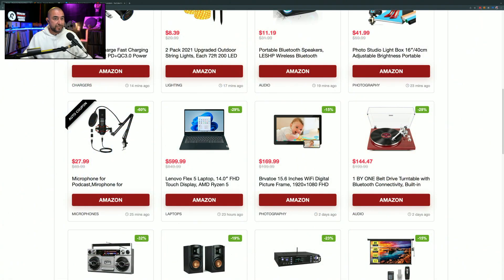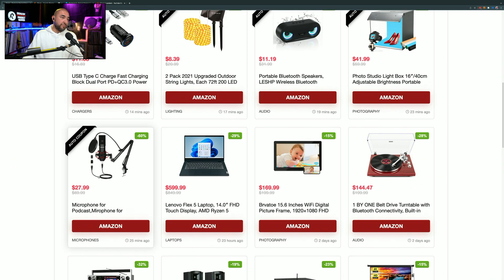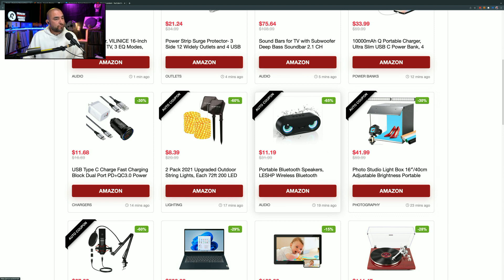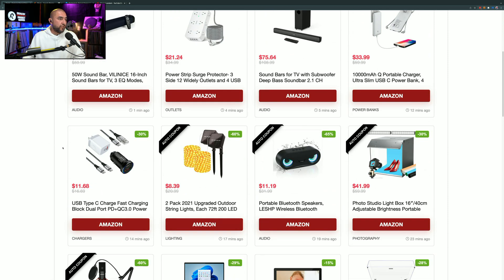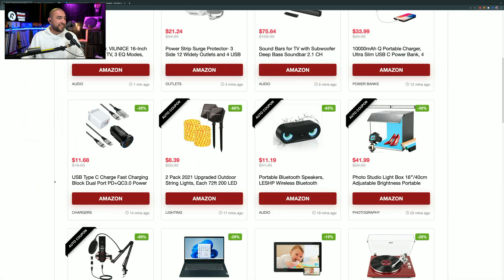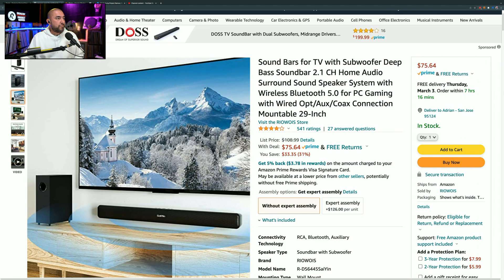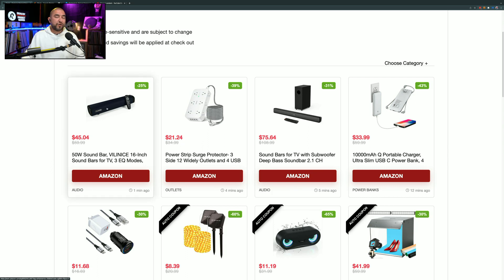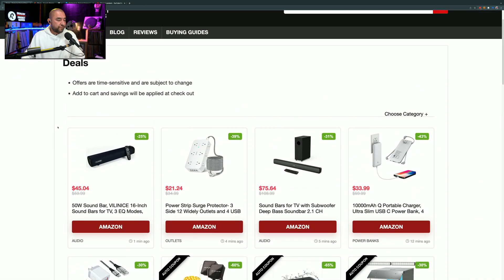Today's tech deals for Tuesday 03/01/2022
Tech deals in this episode:
SEENISEER USB MIC
ORTHLAND PHOTO LIGHT BOX
LESHP BLUETOOTH SPEAKER
ZAZZIO OUTDOOR STRING LIGHTS
HOPEPOW CHARGING KIT
BRAND Q POWER BANK
RIOWOIS SOUND BAR
HANYCONY POWER STRIP
VILINICE SOUND BAR